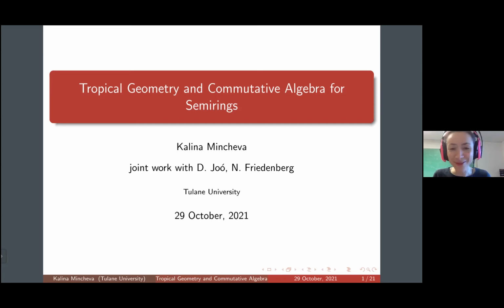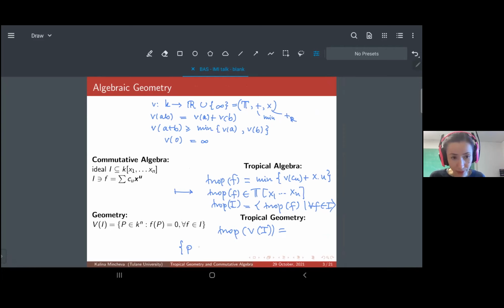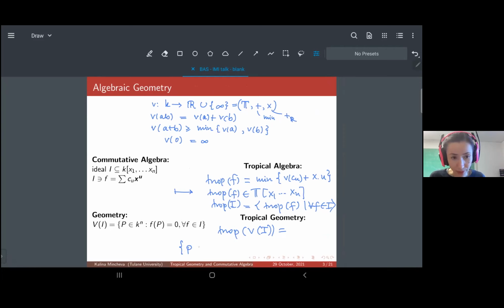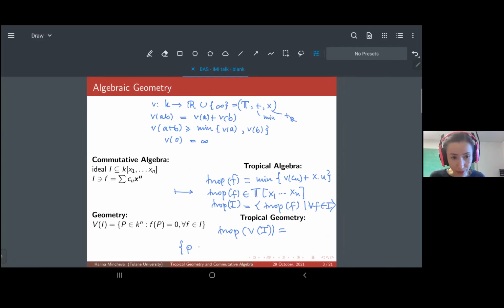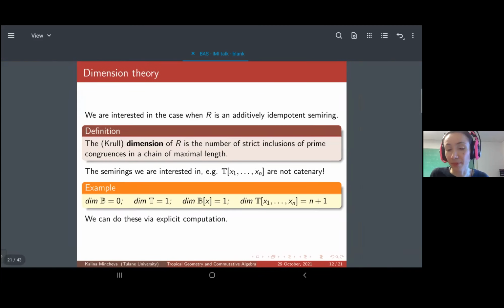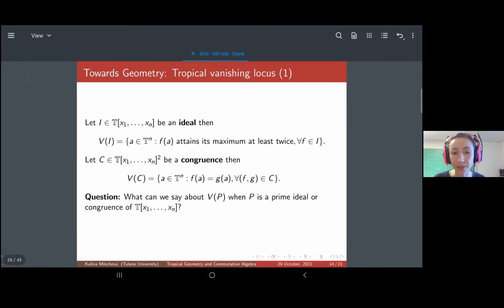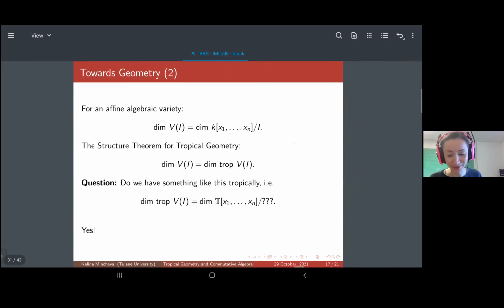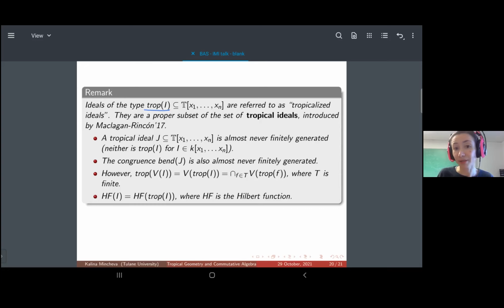Tropical Geometry and the Commutative Algebra of Semirings. Kalina Mincheva. Algebra - Logic. Sofia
Tropical Geometry and the Commutative Algebra of Semirings

Kalina Mincheva (Tulane University, New Orleans, USA).

Abstract: Tropical geometry provides a new set of purely combinatorial tools, which has been used to approach classical problems. In tropical geometry most algebraic computations are done on the classical side - using the algebra of the original variety. The theory developed so far has explored the geometric aspect of tropical varieties as opposed to the underlying (semiring) algebra and there are still many commutative algebra tools and notions without a tropical analogue. In the recent years, there has been a lot of effort dedicated to developing the necessary tools for commutative algebra using different frameworks, among which prime congruences, tropical ideals, tropical schemes. These approaches allows for the exploration of the  properties of tropicalized spaces without tying them up to the original varieties and working with geometric structures inherently defined in characteristic one (that is, additively idempotent) semifields. In this talk we explore the relationship between tropical ideals and congruences and what they remember about the geometry of a tropical variety.